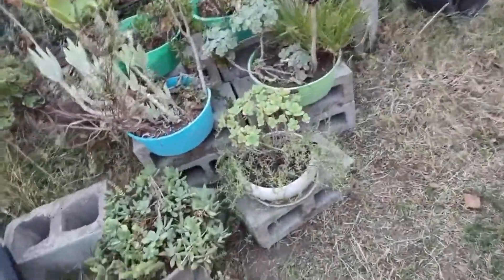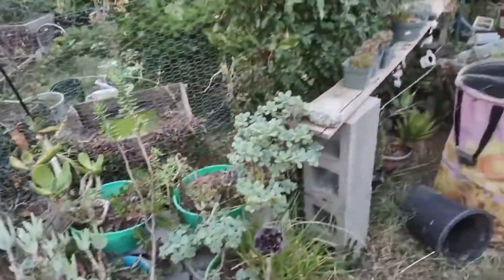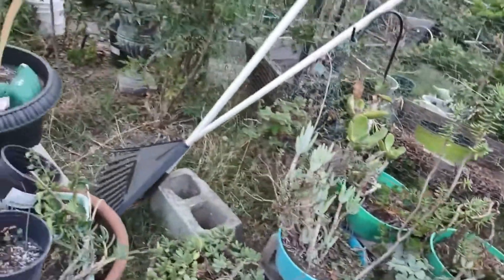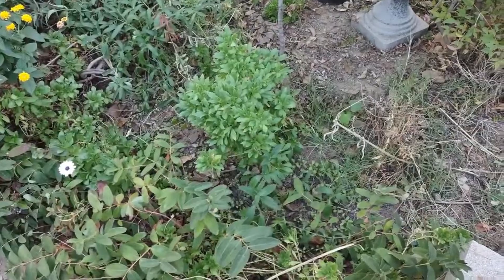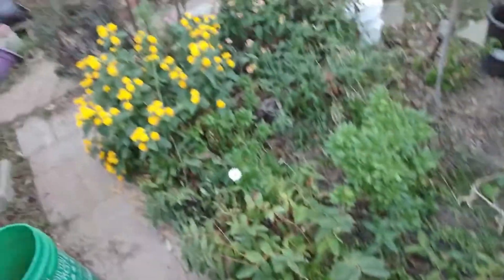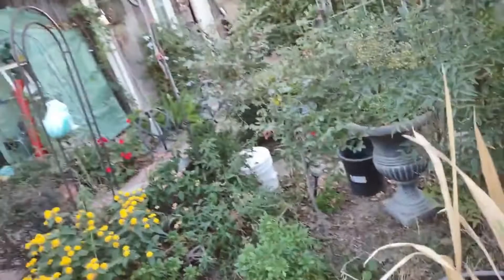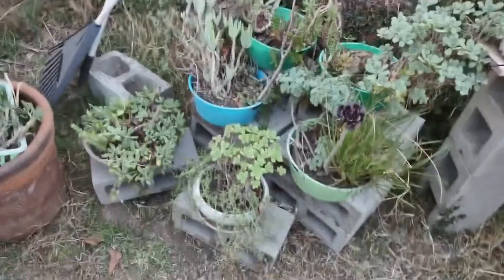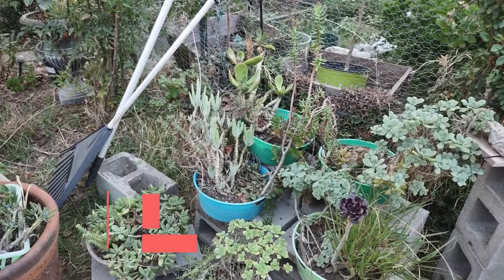Succulent Shelves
Just a quick little video making a little shelving area for my succulents. Enjoy!